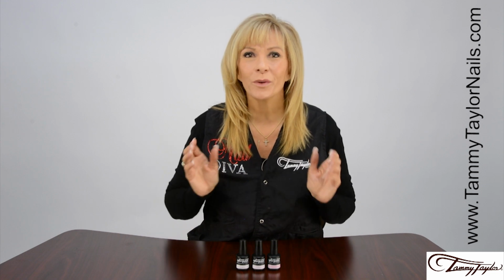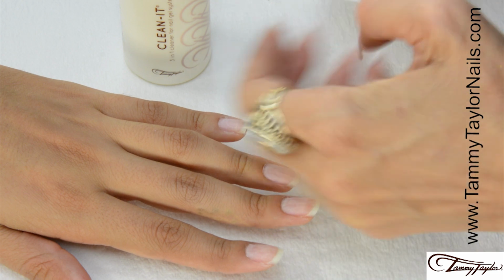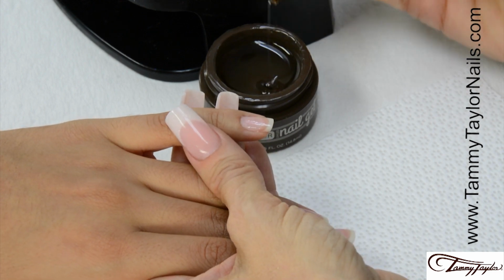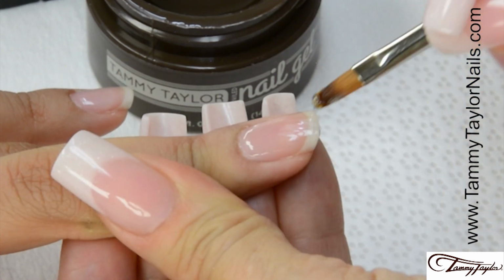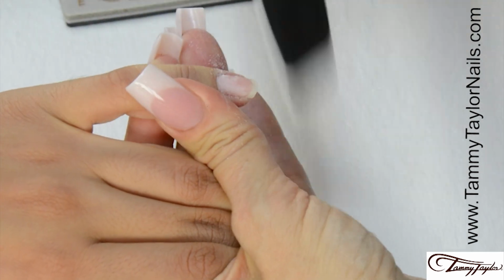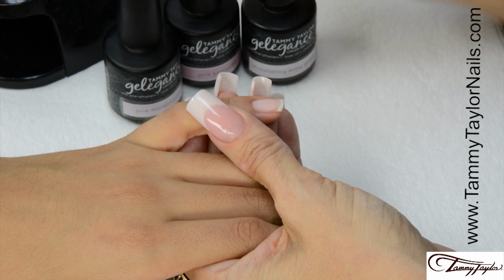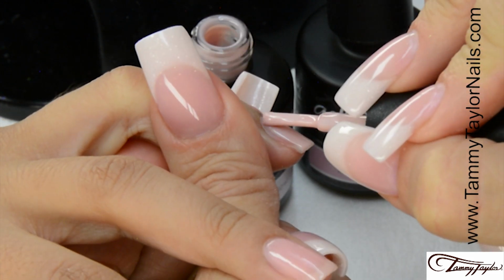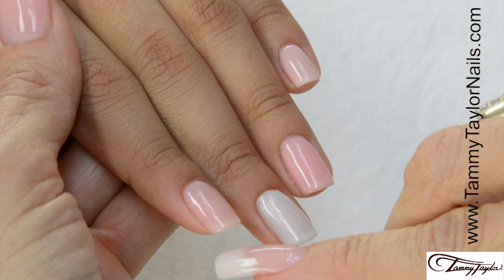♡ Tammy Taylor - Mrs. Claus’ Faves Gel Polish and Gel Nails Demos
“I am so excited to demonstrate for you my brand new Mrs. Claus’ Faves Gelegance Collection. This collection was inspired by the soft simple colors that always look elegant and perfect for every occasion. And, I have 3 beautiful colors for you, Pink Poinsettia- a warm pink with a kiss of shimmer (use for French or entire nail), Pink Marshmallow – light creamy pink (use for French or entire nail) and Shimmering Snow globe- a pearl white (use for French, over color or entire nail).
I will also be demonstrating how to apply a TT Clear Gel overlay over natural nails with MRS. CLAUS’ Faves Gelegance over the top. I love this nail procedure because it makes the nails strong, so they can grow out long naturally and there is no need to soak-off the gel polish, just file off the color do a fill and re-apply color.”

Have a Great Nail Day,
Tammy Taylor -